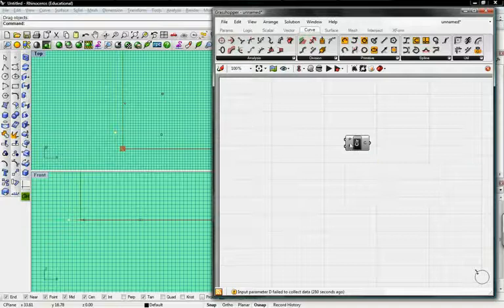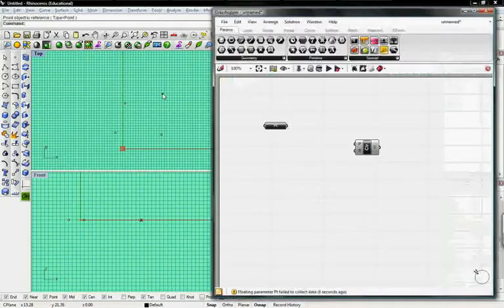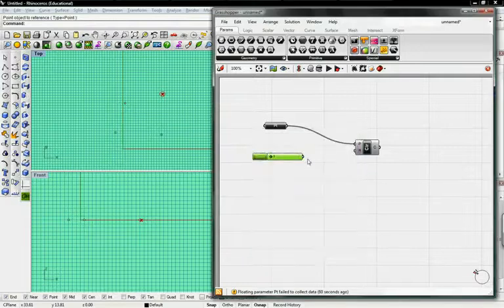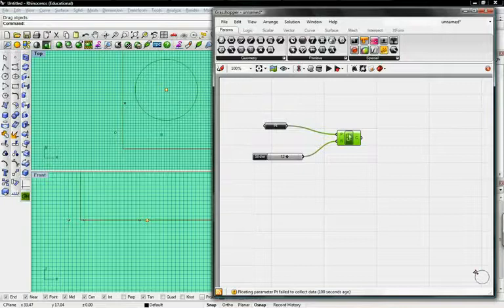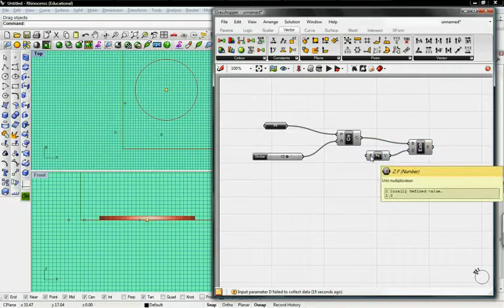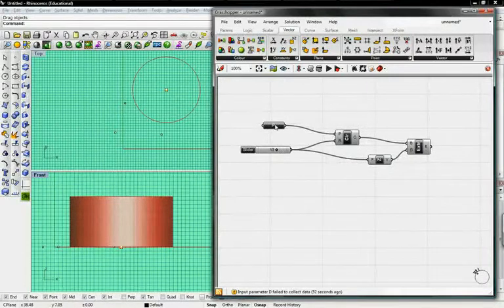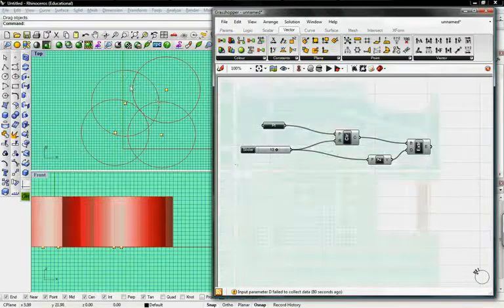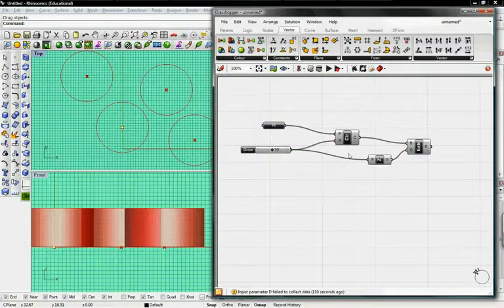grasshopper tutorials making circle basic part 4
This grasshopper tutorial file is a part of a compelete download pack from digital tool box